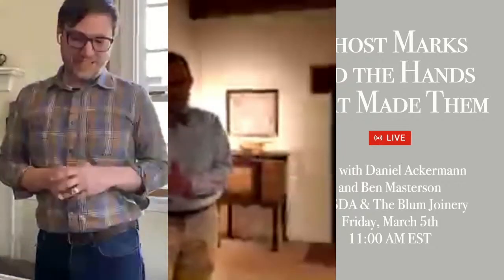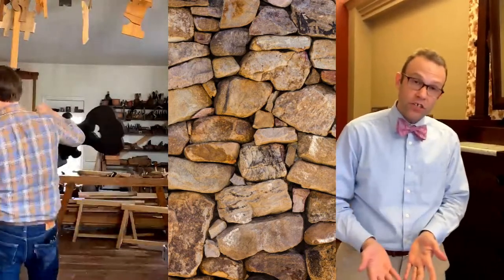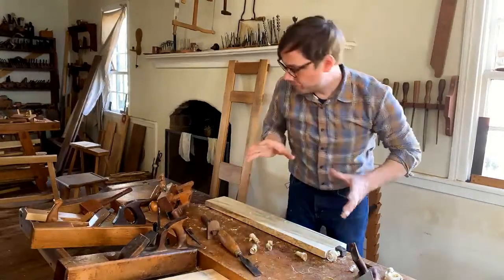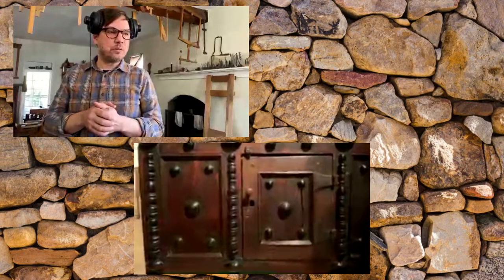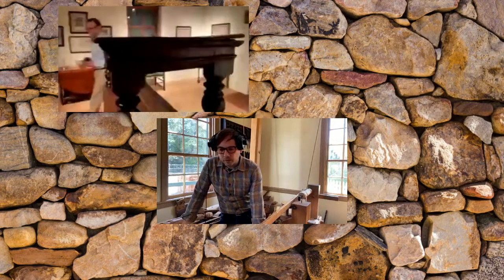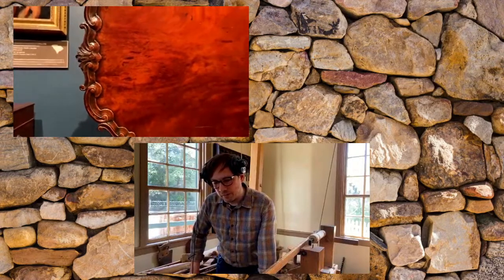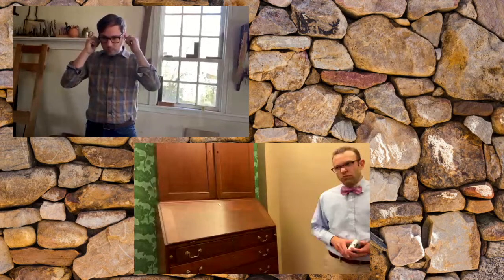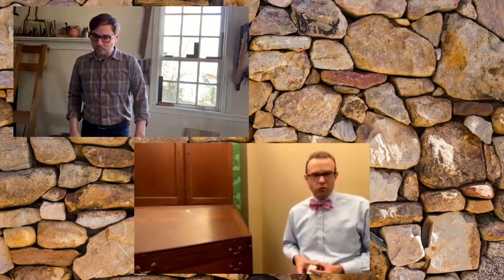Ghost Marks and the Hands that Made Them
Join Chief Curator Daniel Ackerman and Education Coordinator and Joiner Ben Masterson to talk about tools, furniture, and the builders who made them.